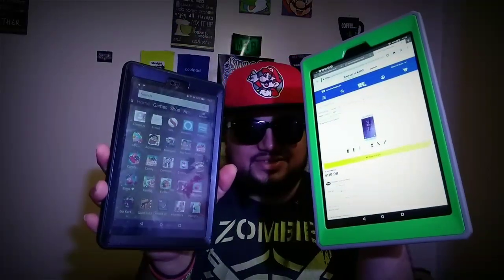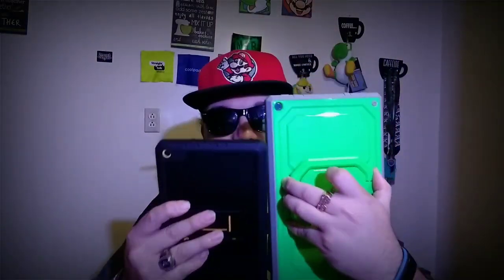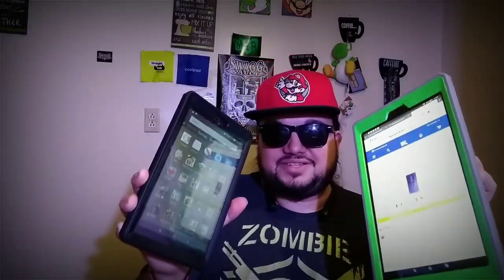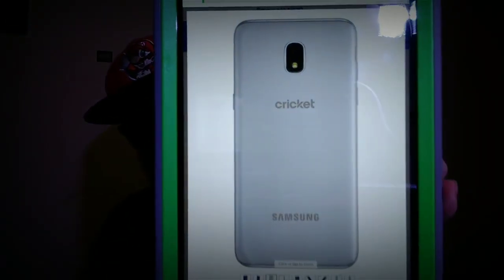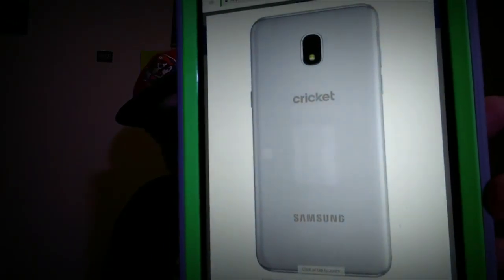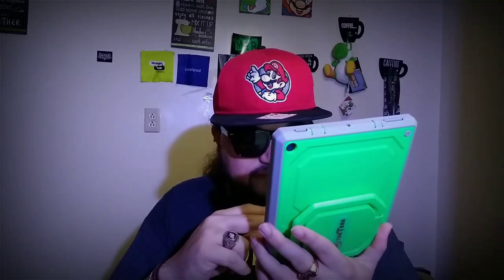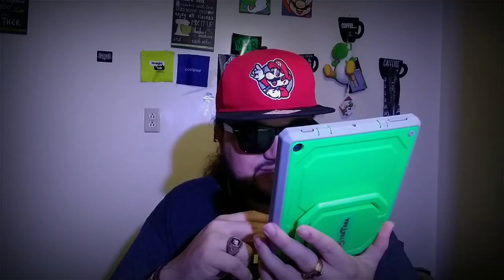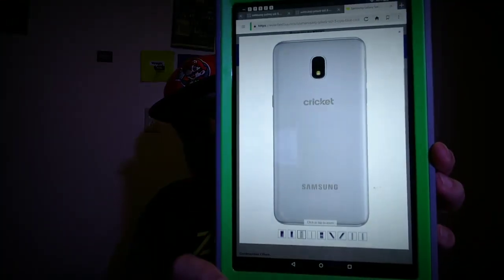New Cricket Wireless Samsung Galaxy Sol 3 Review Of Specs First Thoughts + Moto g6 Forge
on Amazon and shop like you normally would! That's it, any purchase made through this link gives the channel a small kickback thanks!!! CricketWireless MetroPCS BoostMobile New Cricket Wireless Samsung Galaxy Sol 3 Review Of Specs First Thoughts + Moto g6 Forge IF YOU SHOP ON AMAZON USE THIS LINK